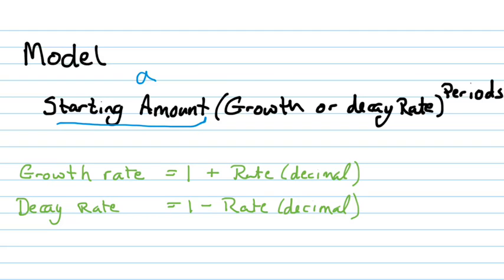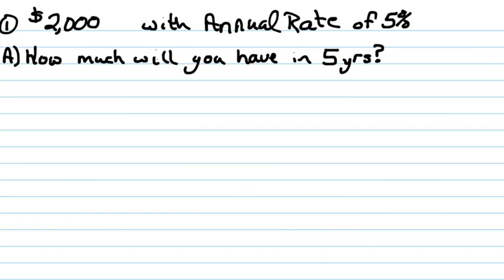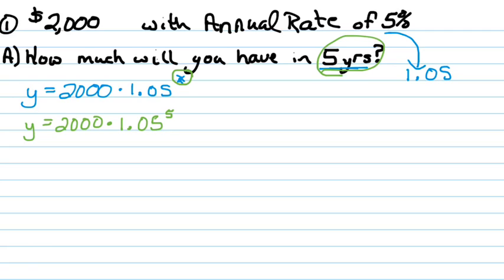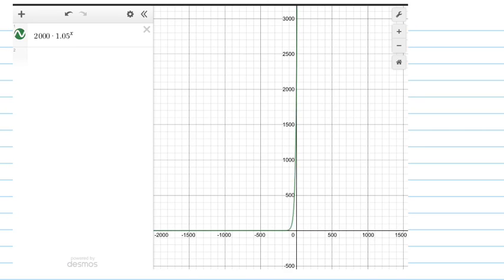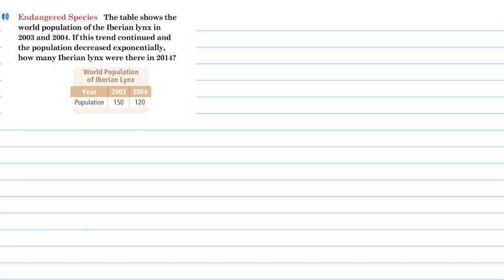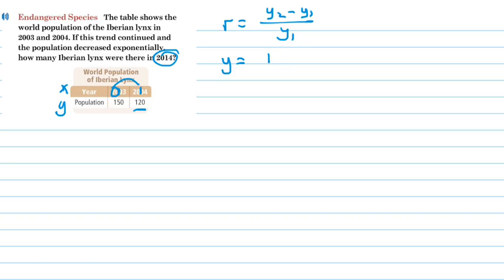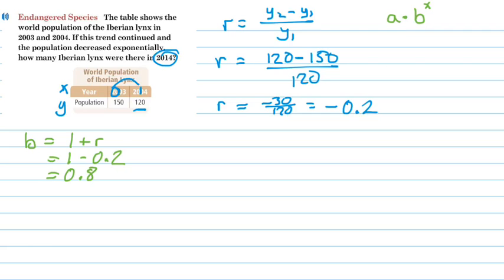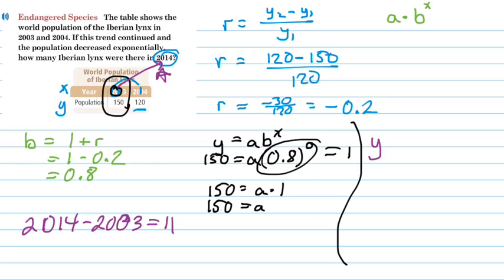exploring exponential functions part 2